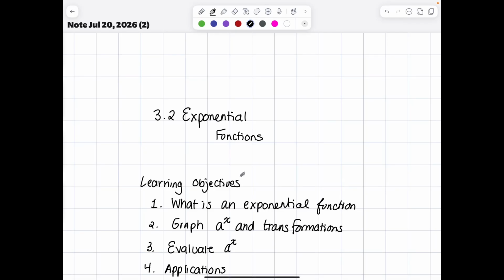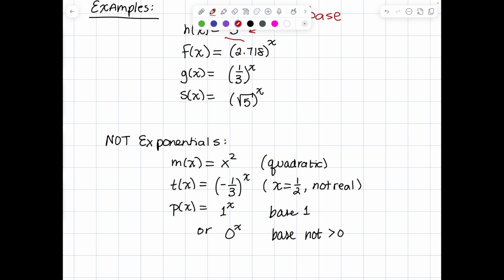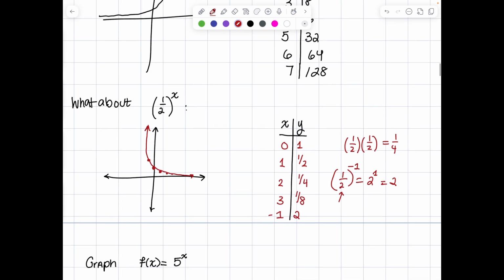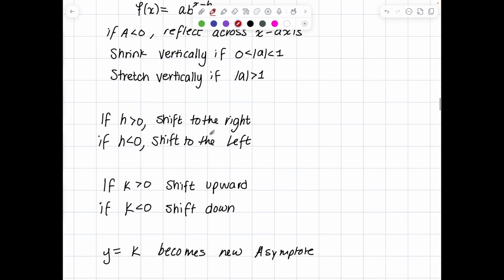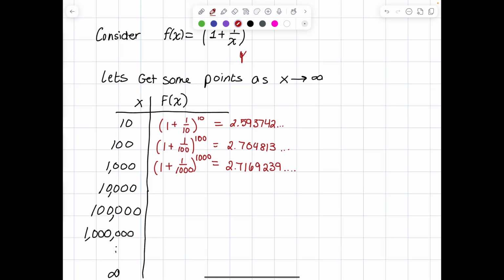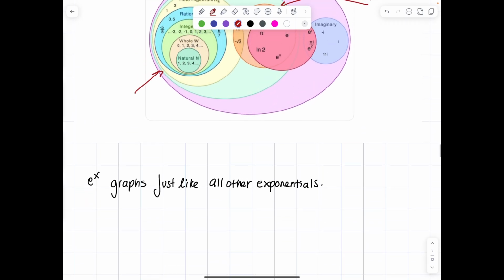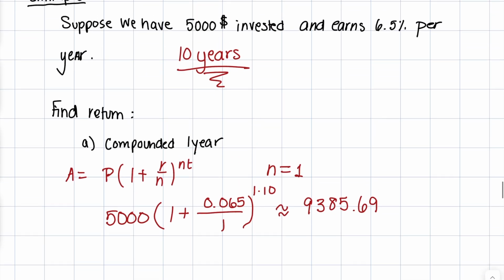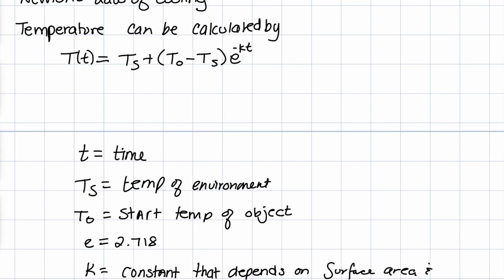Intro to Exponentials